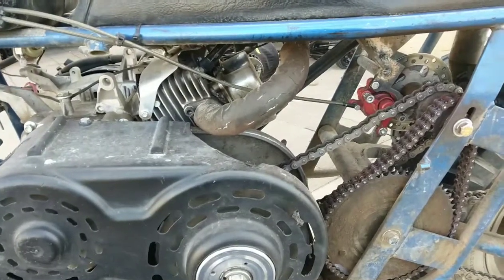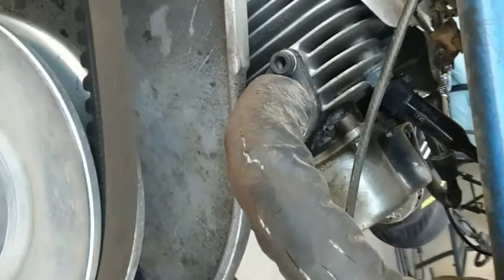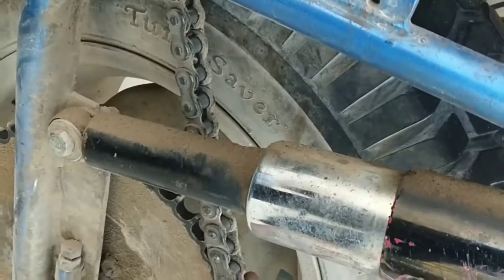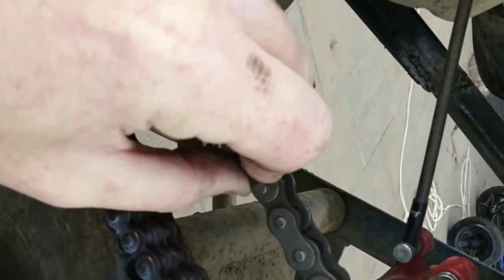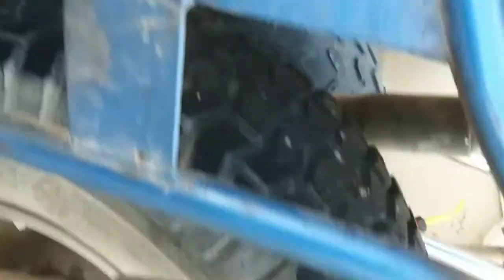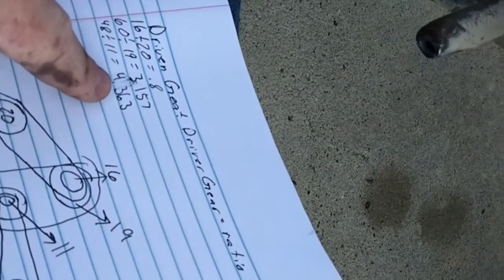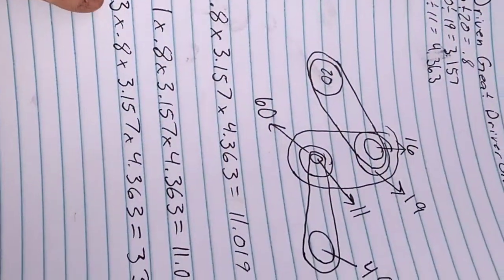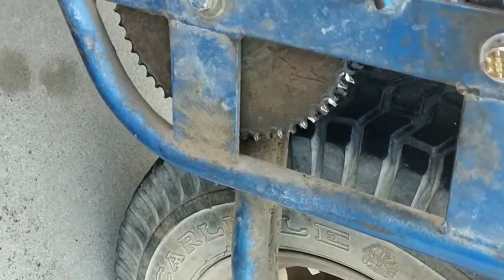770 tote gote compound gear ratio explained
In this video I explain how to figure a gear ratio in a compound gear ratio set up. The original clutch ran from the motor to the jackshaft that the #40 chain goes to now. When I swapped in the predator 301cc and 40 series torque converter I had to connect it to the rest of the drive line. I needed a gear ratio in that spot that would lower my final ratio that's why it is a .8:1 ratio on the #40 chain.

$Nicsminibikes

(Part and tools similar to the ones used in this video are bold.)

Rear Hydraulic Disc Brake System

Tire

SunF A027

Predator 224cc Parts

VM22 26MM Crab

VM22 26MM Carb Main Jet Kit

224 Billet Flywheel 6689

18Lb Valve Springs

Arc 212 Hemi Billet Side Cover

Side cover Unvented

Crankshaft oil seal

212 .010 Head Gasket (May Need To Open Holes For Dowel Pins)

OEM 212/224 Non Hemi Head

ARC Racing 212/224 Cylinder Head for Clone - HI COMP 14cc

Predator 212 Non Hemi Stainless Steel Push Rods

420 Chain

30 Series Torque Converter

Centrifugal Clutch

Predator 301cc Parts

301cc Predator Billet Rod

GX390 Carb

GX390 Carb Isolator

301CC 50Lbs Valve Springs

40 series torque converter

Honda GX390 Parts

GX390 Pull Start Assembly

GX390 Air Box
Miscellaneous Parts

Mini Bike Suspension Forks
Tools

Flywheel Removal Tool

1/4 Drive Inch Pound Torque Wrench

3/8 Drive Foot Pound Torque Wrench

1/2 Drive Foot Pound Torque Wrench

12 point 1/4 inch socket

3/8 drive 12 point 5/16 socket

1\4 20 Bolt For top Governor Hole

1\4 20 Tap

#7 Drill for 1\4 20 Tap

1\2 13 Bolt For Oil Sensor Hole

1\2 13 Tap

27\64 Drill For 1\2 13

Electrical Tape

High Temp Bearing Grease

Tire Irons

Monster Moto MM80

DuroMax Style Pull Starter